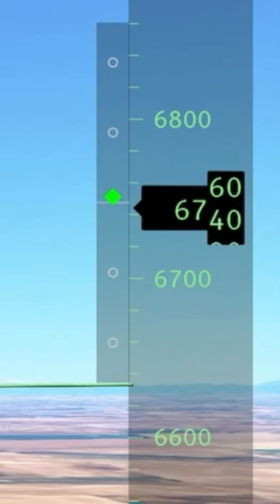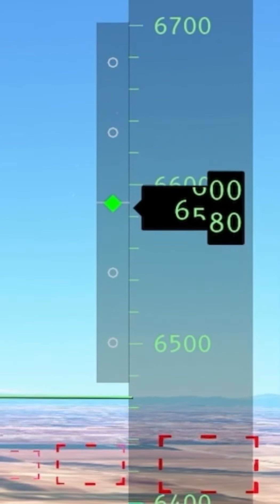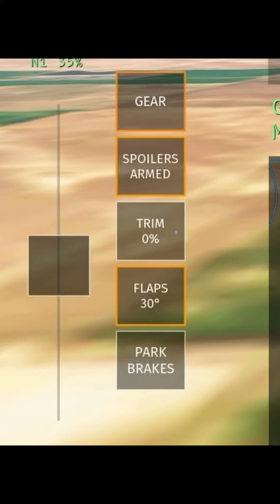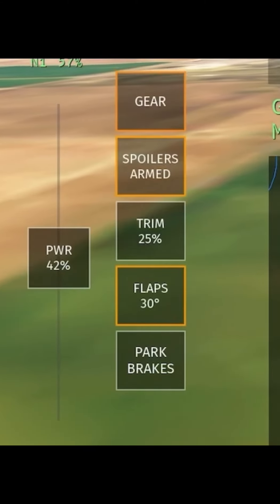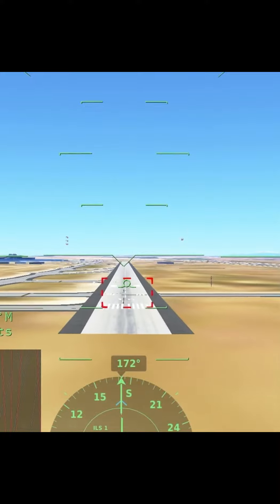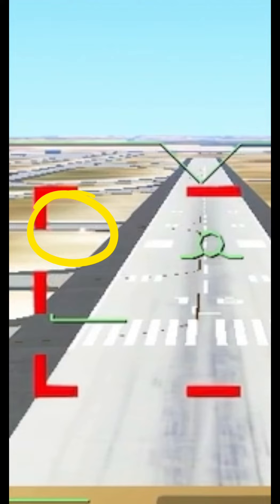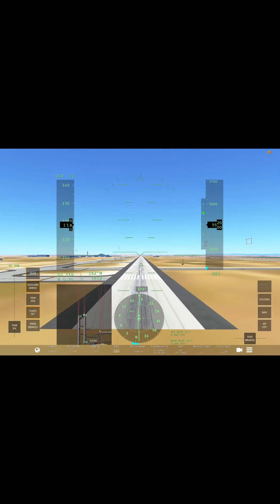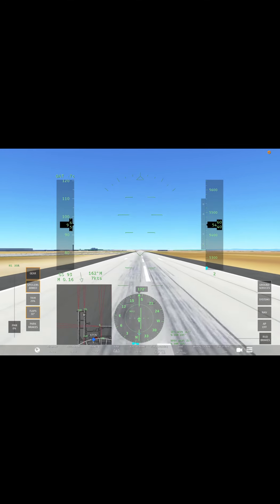How To Do A Smooth Landing | Infinite Flight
Infinite Flight was first released in 2011, and since it is now 2022 it has gotten a lot of updates over the past 11 years.
And after some planes got the gear tilt, well, you could start to do smooth landings.
you are new. But anyways, enjoy the video!